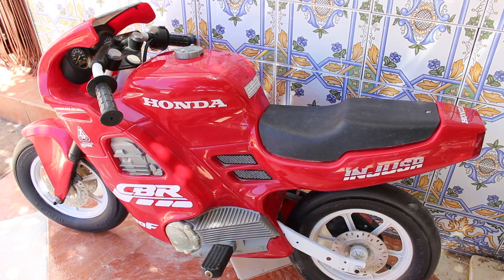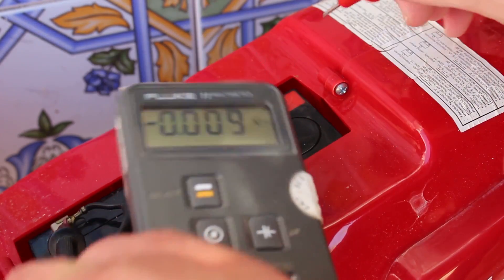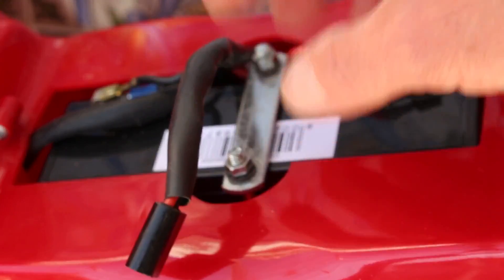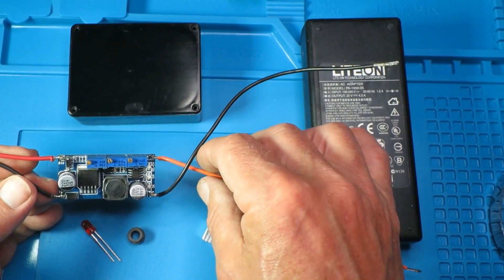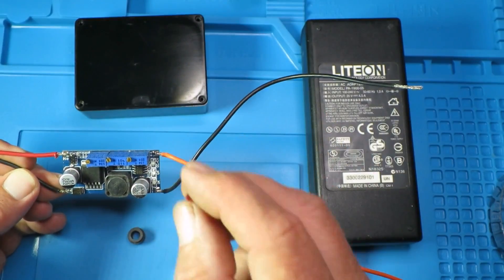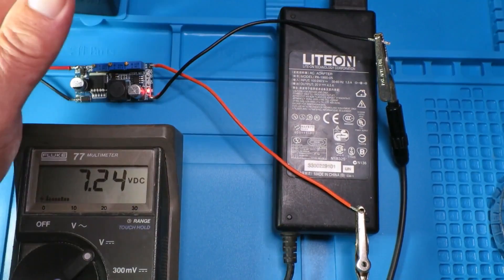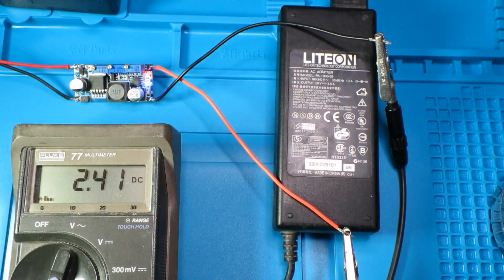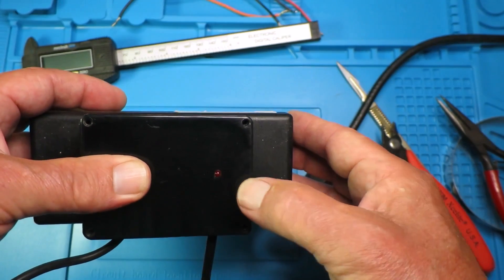Injusa Battery Electric Bike Fix - Electronic Project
A bike that won't run due to a dead battery and no charger. I replace the battery and make a charger for it. I think my charger is better than the original as it has current limiting and will charge quicker.